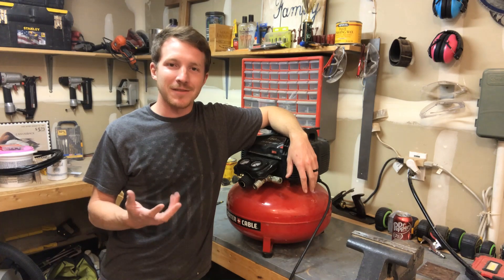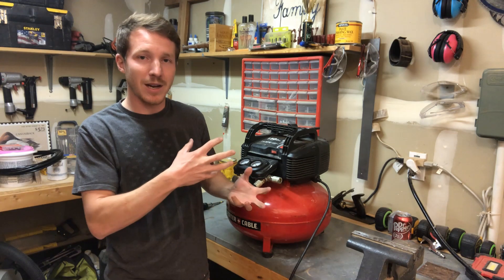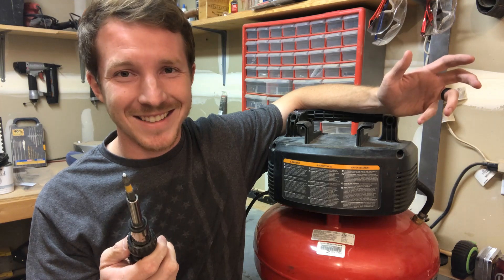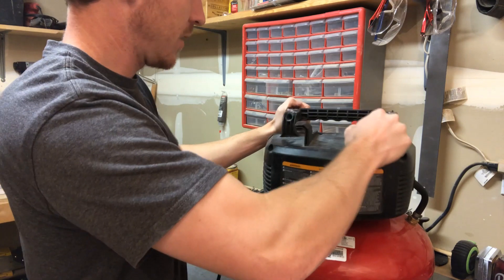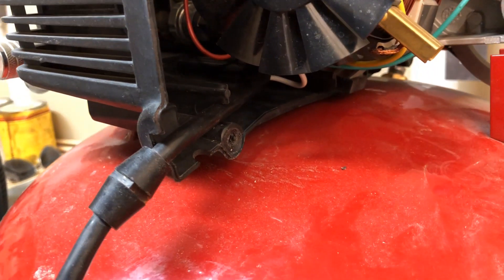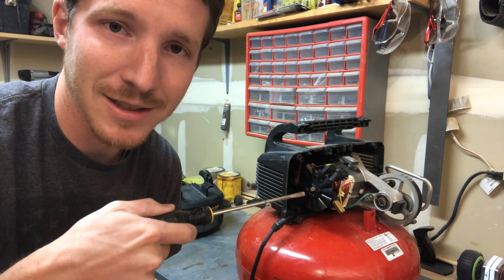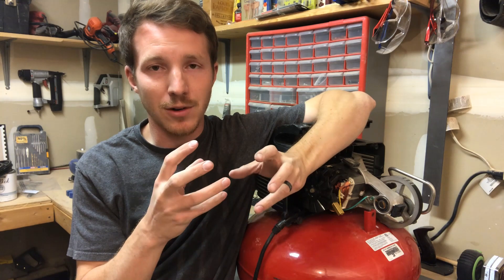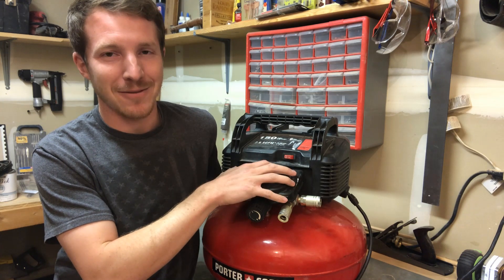Power Switch Not Working | Loose Wires | Porter Cable 6 Gallon Air Compressor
This video shows you how to reconnect the internal wiring in a Porter Cable 6 Gallon Air Compressor.  It's a common problem that I've had to fix on mine a few times so hopefully this will help you get yours fixed and up and running.  Remember, before you open up the shroud make sure you unplug your unit!  I forgot to say that in the video.

If you get sick of trying to fix yours and decide that you want a new one (or if you just want one because of how awesome they are) here is a link to Amazon: